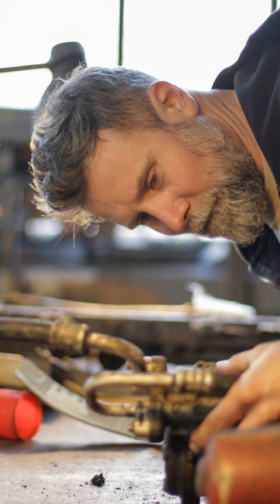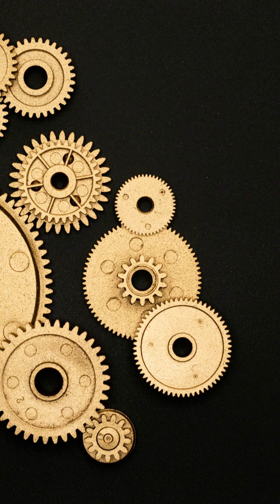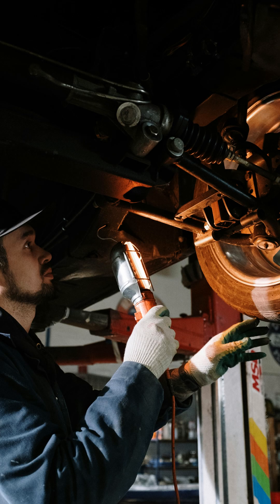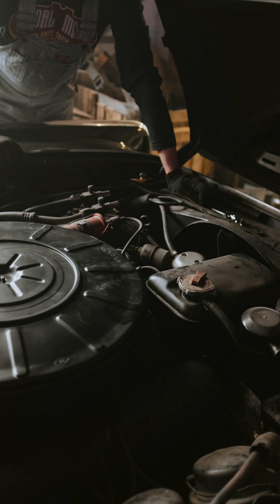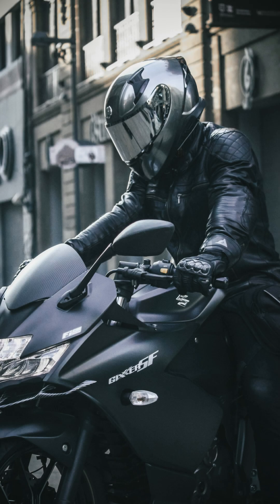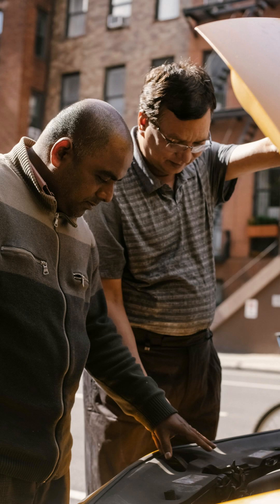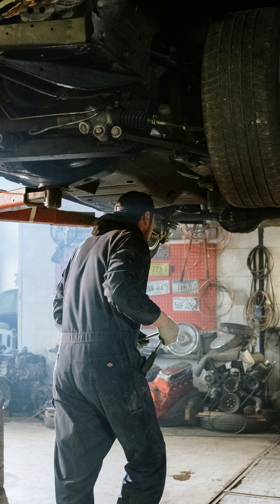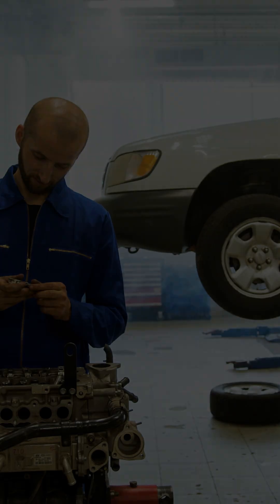Engine Diagnostics Secrets Revealed ⚙️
Unlock the Mysteries of Your Engine: Mastering Engine Diagnostics! ⚙️

Are you tired of guessing what's wrong with your car's engine?  Do mysterious check engine lights leave you feeling lost and frustrated? Then this video is your ultimate guide to conquering engine diagnostics and saving money on costly repairs!  In this comprehensive tutorial, we’ll unveil the secrets behind those cryptic engine trouble codes, empowering you to diagnose and fix problems efficiently and effectively.

This isn't your average "how-to" video; we're taking a deep dive into the world of automotive diagnostics. We'll equip you with the knowledge and skills needed to understand what those error codes *really* mean and, more importantly, how to identify the root cause of the problem.  Forget simply replacing parts hoping for the best – we're focusing on a systematic and thorough approach that will lead to lasting solutions.

* **The Power of OBD2 Scan Tools:** We'll walk you through the process of using an OBD2 scanner (a readily available and affordable tool) to retrieve diagnostic trouble codes (DTCs) from your vehicle's onboard computer.  We'll explain what these codes represent and why having this tool is crucial for any DIY mechanic.

* **Decoding the Enigma of DTCs:**  We'll explore the different types of codes, their meaning, and how to interpret them accurately. We'll emphasize the importance of using reputable online databases and repair manuals to translate these codes into actionable information.  We’ll even show you some of our favorite resources.

* **Beyond the Codes: Systematic Troubleshooting:**  This video isn't just about reading codes; it's about understanding the *why* behind them.  We’ll illustrate how a seemingly simple problem, like a misfire, can stem from a variety of sources, including faulty spark plugs, ignition coils, injectors, or even underlying electrical issues.  Learn how to pinpoint the true culprit, not just treat the symptoms.

* **Practical Diagnostic Techniques:**  We'll cover essential troubleshooting techniques, including visually inspecting wiring harnesses, checking for loose connections, and employing other methods to systematically eliminate potential causes.  This video emphasizes a methodical approach to ensure accurate diagnosis.

* **When to Seek Professional Help:**  While we empower you to handle many diagnostic challenges yourself, we’ll also discuss when it's best to seek the expertise of a qualified mechanic.  Knowing your limits is just as important as mastering the diagnostic process.

This video is designed for car enthusiasts of all levels, from beginners to experienced mechanics.  Whether you're a weekend warrior tackling your own repairs or simply want a deeper understanding of your vehicle's inner workings, this is your essential guide to mastering engine diagnostics.

**Actionable Steps After Watching:**

1. Grab your OBD2 scanner and start diagnosing your own vehicle!  (Links to recommended scanners will be in the comments section)

Let's get started on the path to automotive mastery!  Get ready to diagnose like a pro and keep your engine running smoothly.